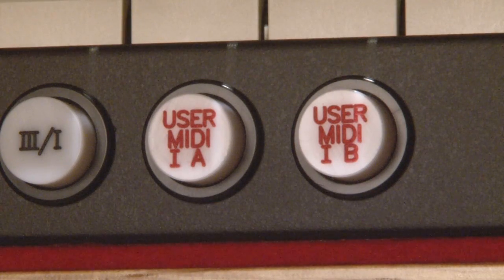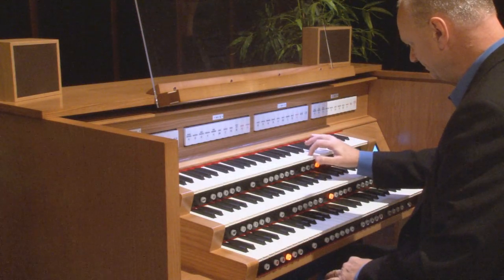500 Series Video Demo Keyboards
Details about Rodgers 500 Series keyboards; "Ivory Feel" matte finish, strength, tracker touch option, velocity sensitivity for expressive playing of MIDI voices